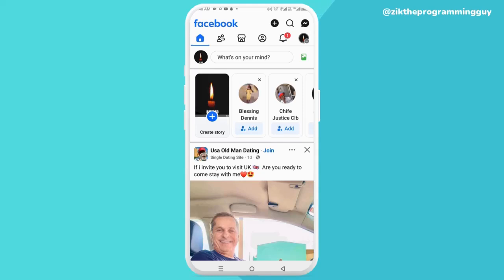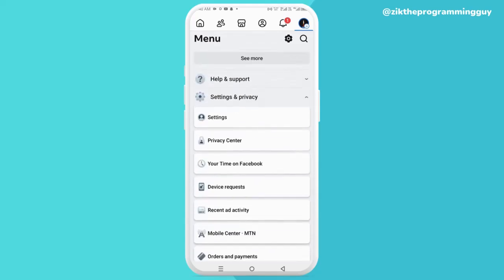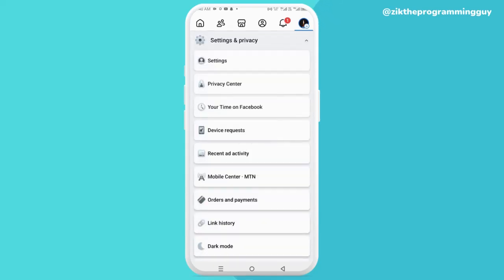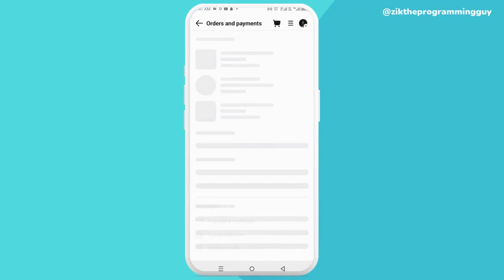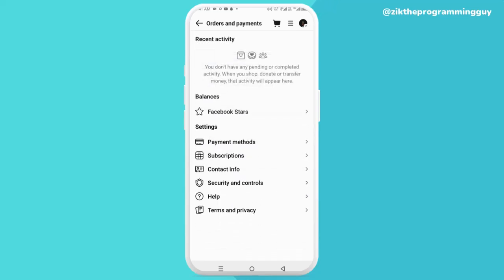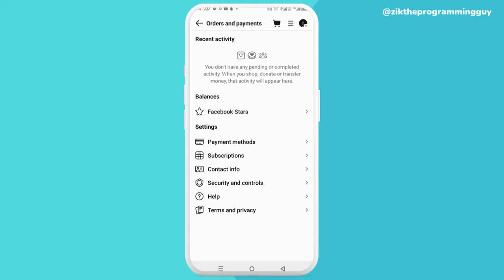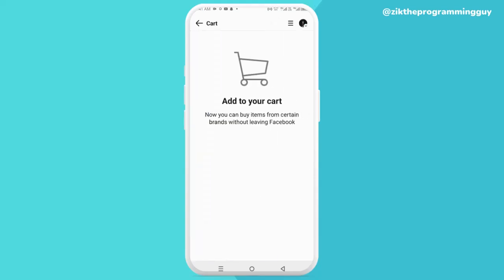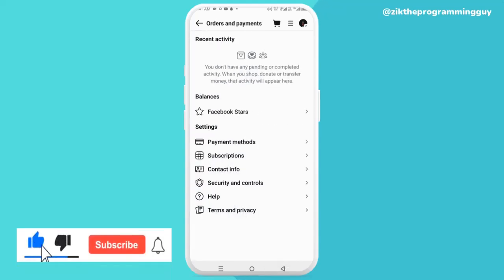How to Check Order History On Facebook (2024)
In this video, we'll show you exactly how to check your order history on Facebook, whether you’ve made a purchase on Marketplace or through Facebook Ads. If you want to review past purchases, track shipments, or just keep track of your transactions, this guide will walk you through the simple process.